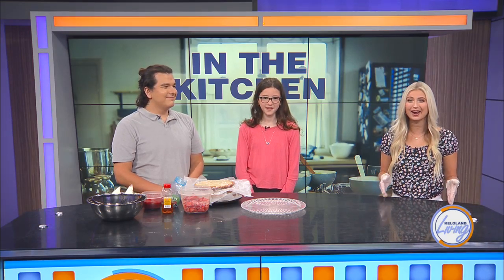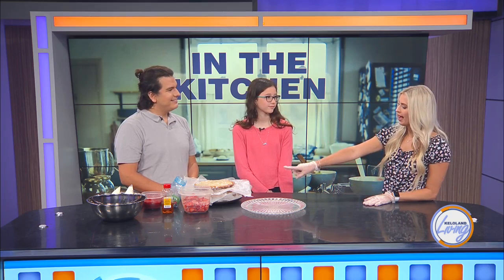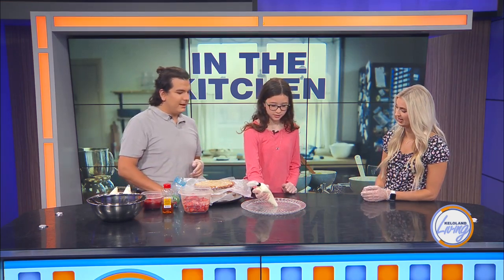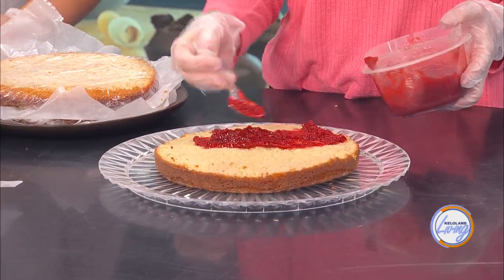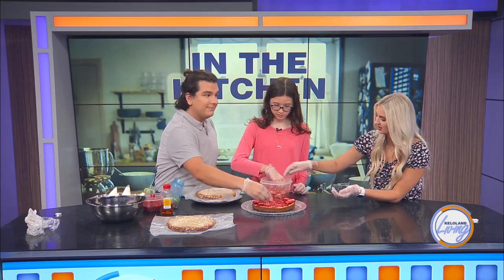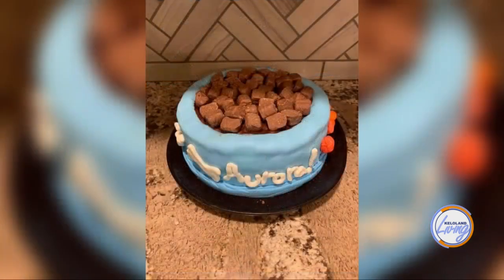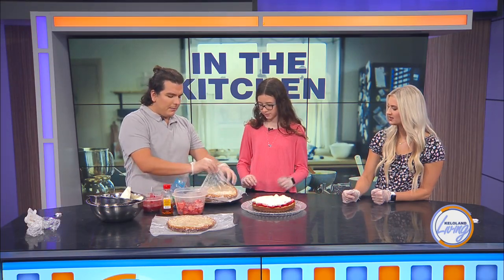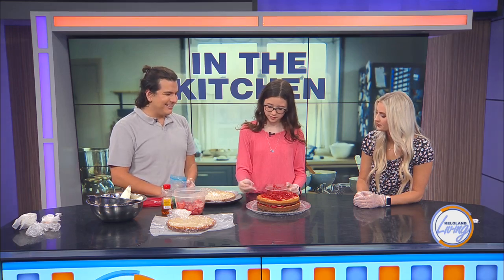KELOLAND Living: How to layer a cake